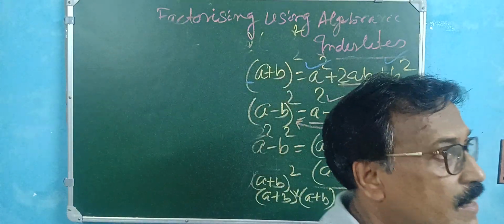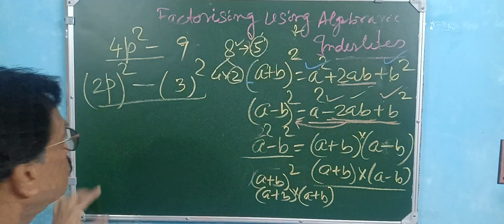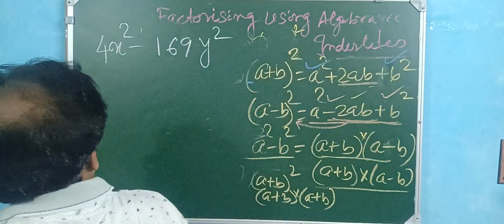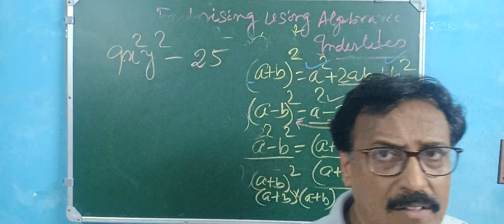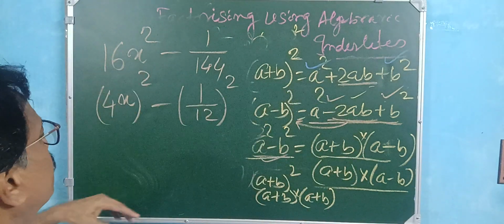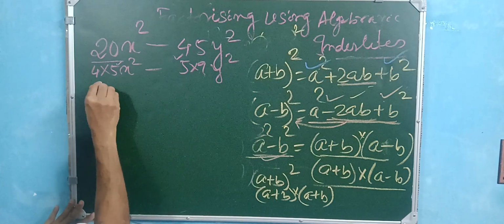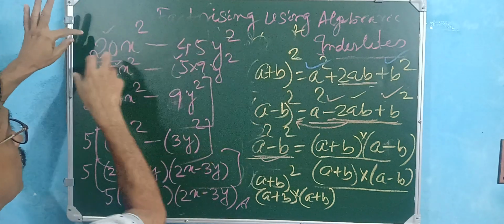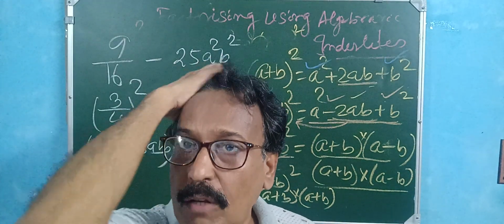Algebra, Factorisation, class vii, viii, ix,I.C.S.E./C.B.S.E/W.B.Board#maths